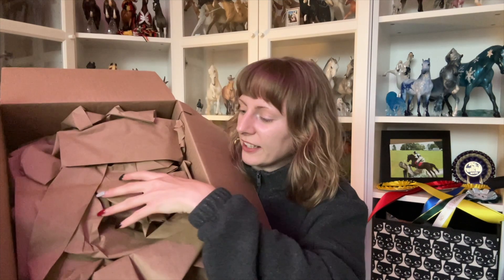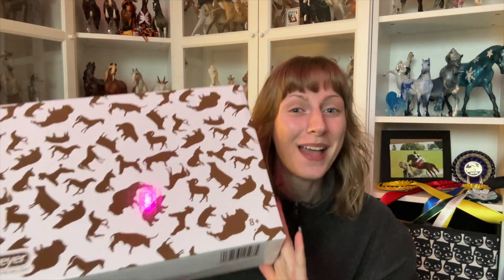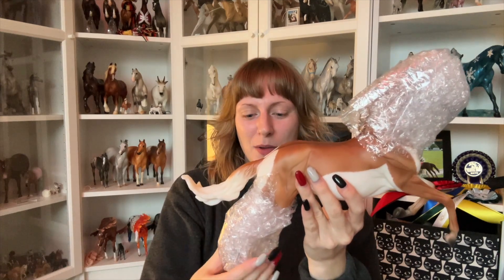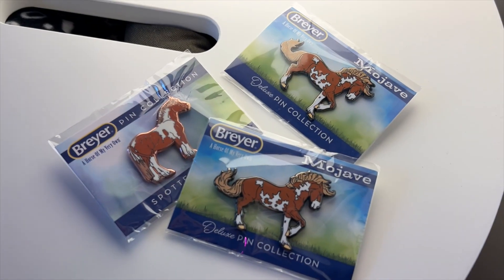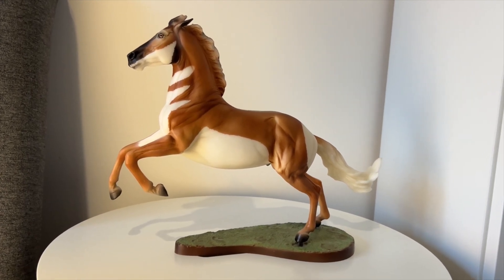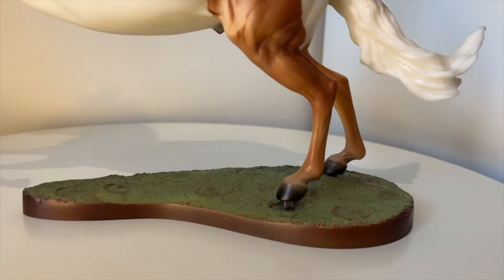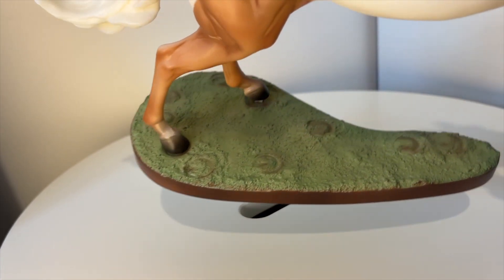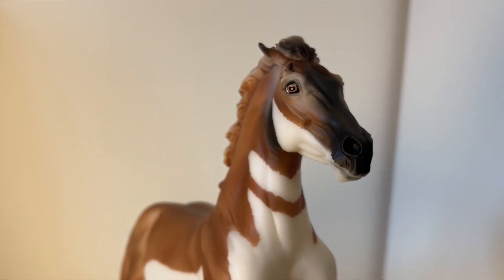Unboxing Yellowstone | MY FIRST EVER WEB SPECIAL!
I filmed this months ago but only just got round to uploading it, oops!